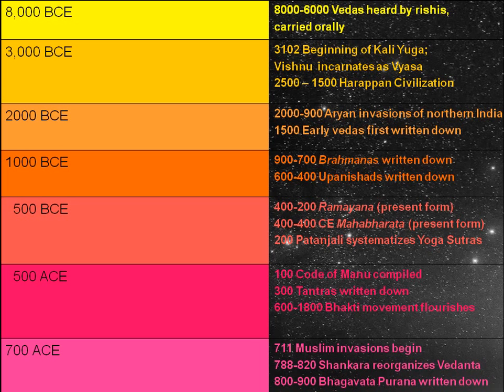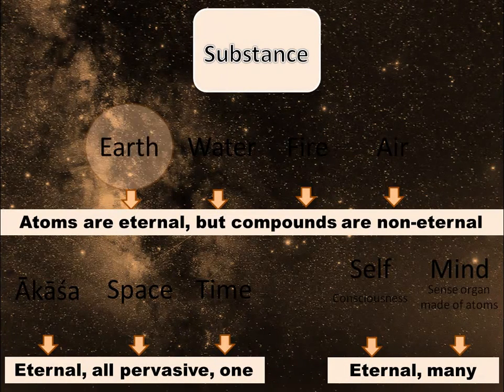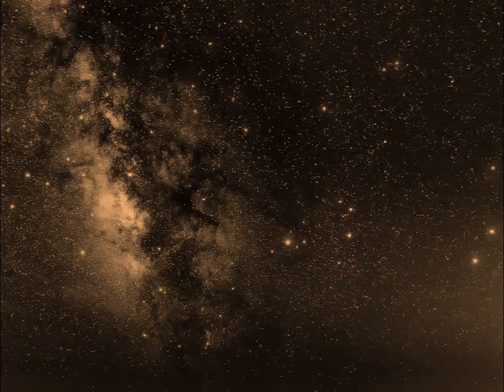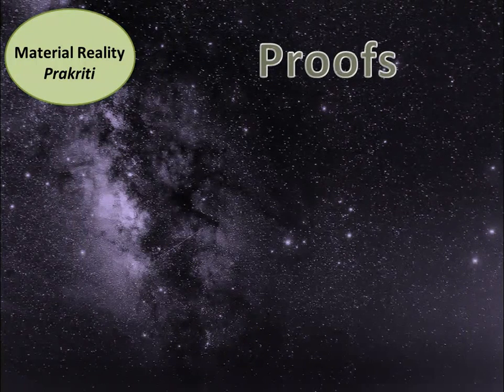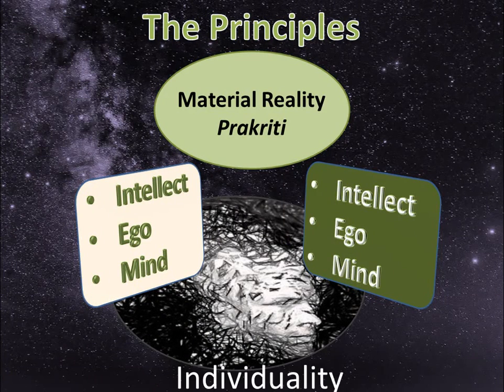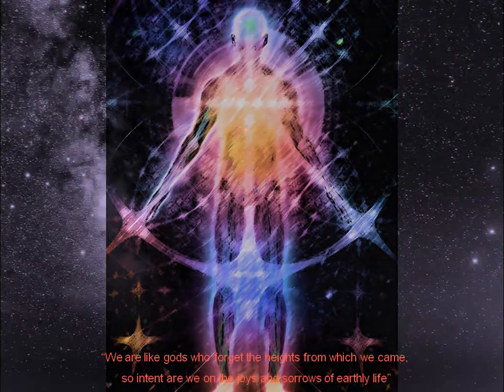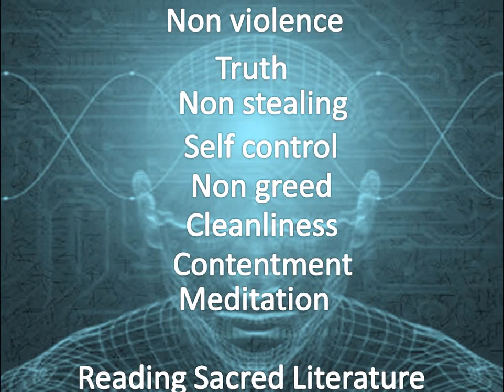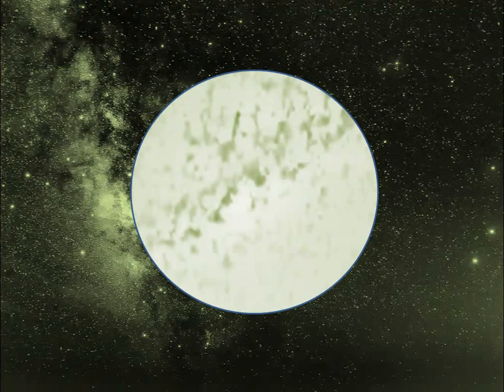Indian Philosophy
Overview of Indian Philosophy